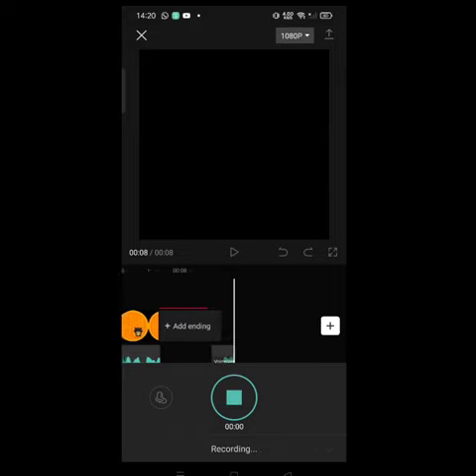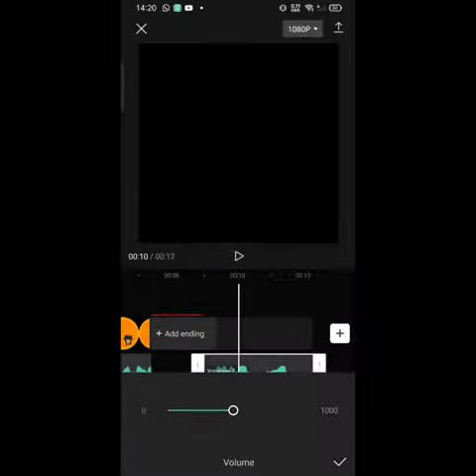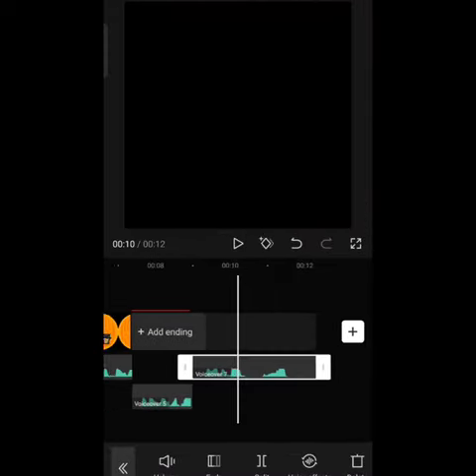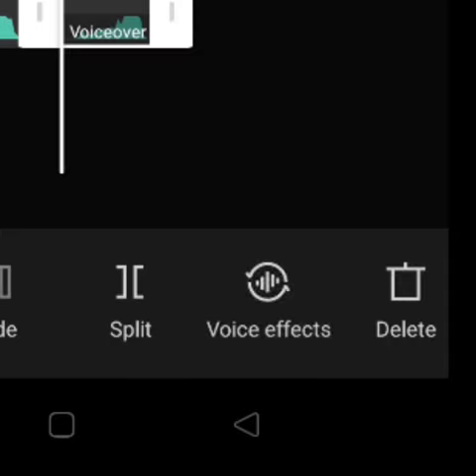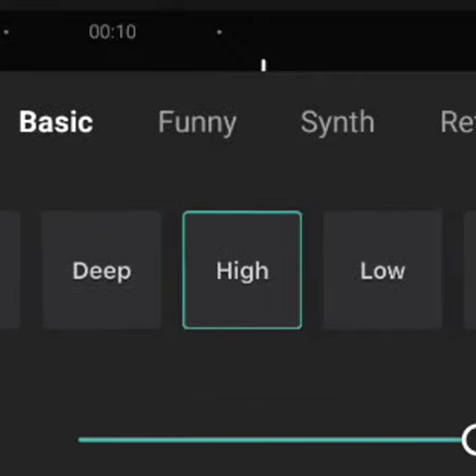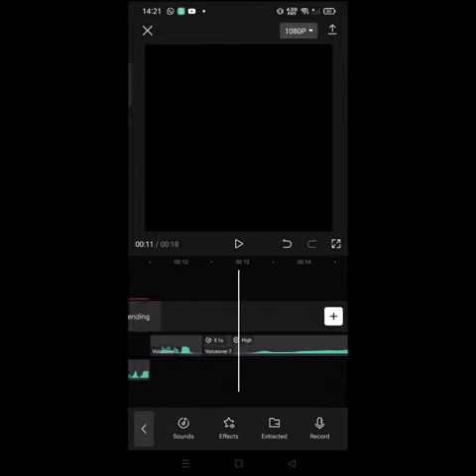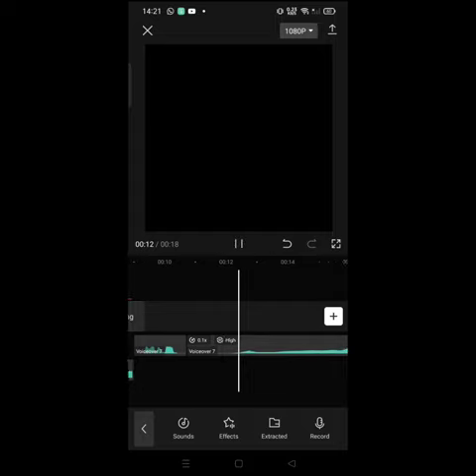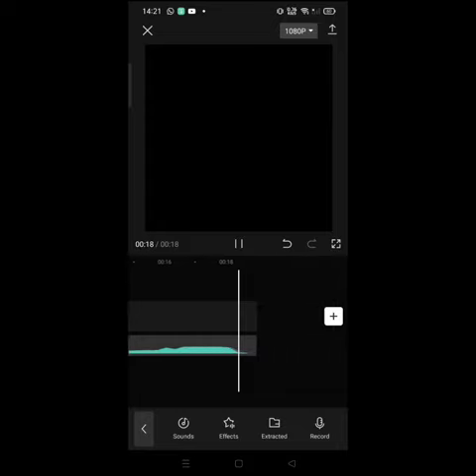how to make the glitch sound